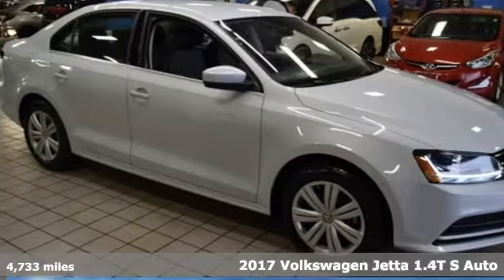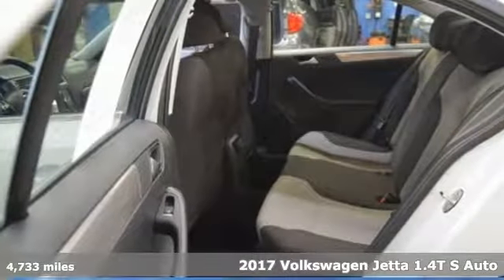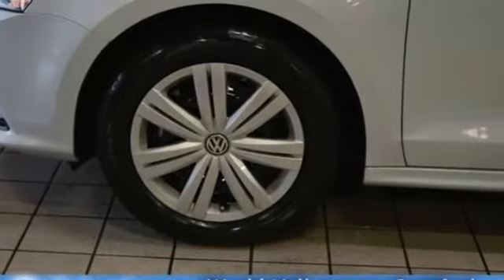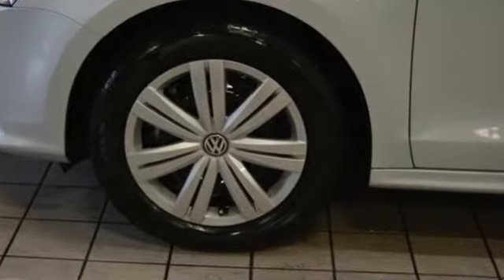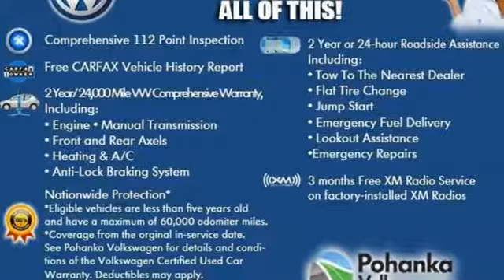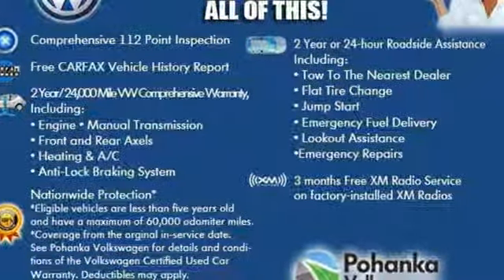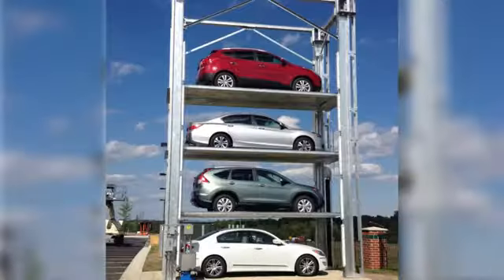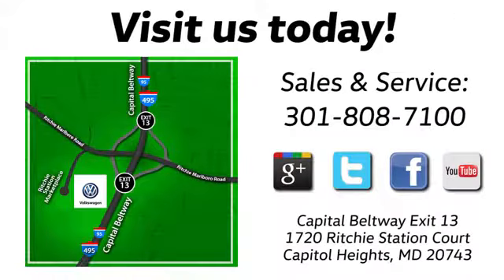Used 2017 Volkswagen Jetta Capitol Heights, MD V1470 - SOLD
Year: 2017
Make: Volkswagen
Model: Jetta
Trim: 1.4T S
Engine: 1.4L TSI
Transmission: 6-Speed Automatic with Tiptronic
Color: White
Interior: 2-Tone Black/Ceramique
Mileage: 4733
Stock #: V1470
VIN: 3VW2B7AJ0HM285601

Address:
1720 Ritchie Station Court